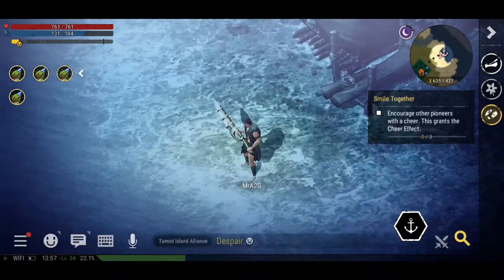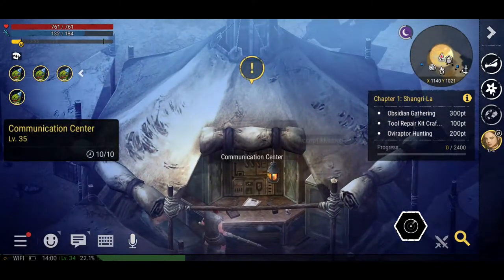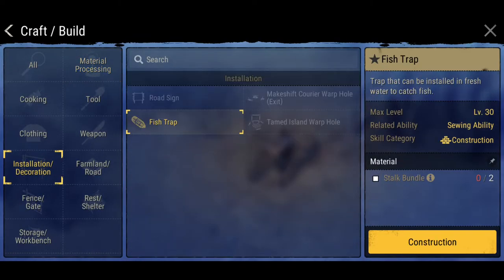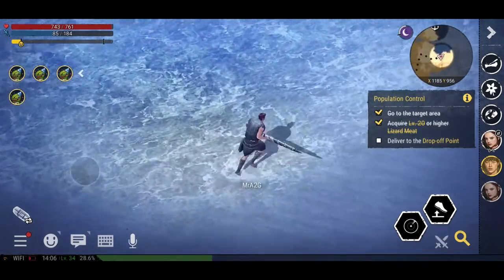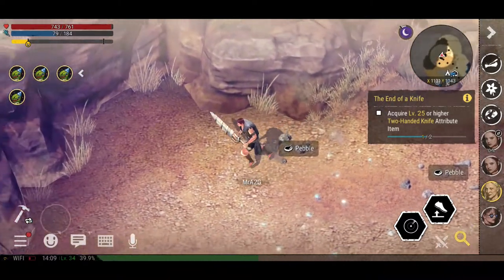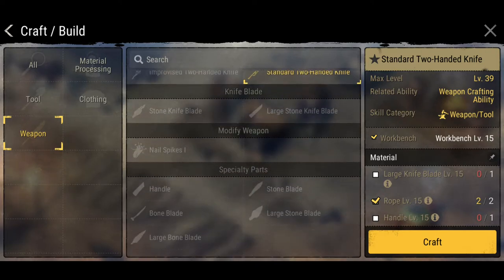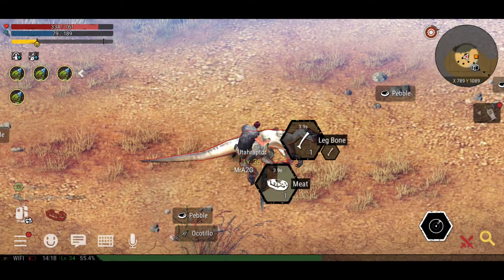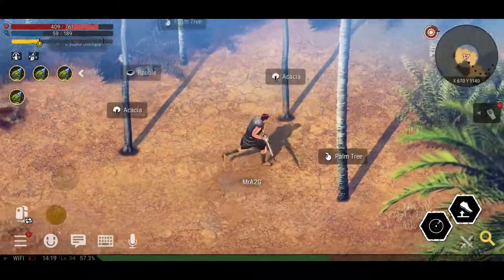Checking Out A New Island! | Durango Wild Lands Gameplay! (Ep 11)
An unexplained spacetime distortion tears you from Earth and drops you into a mysterious world of uncharted islands—Durango.
But in a primitive land teeming with dinosaurs, survival is only the beginning.
Explore! Gather! Hunt! Settle! Build! Trade! Cooperate! Compete! The pioneers of Durango live on their own terms.
Come find your destiny in a sprawling world of unlimited possibilities!

Step into the Warp and start your new life!
Here's a barebones primer to get you started!

#1. Survive
Though there is no limit to the greatness you can achieve, all of Durango's denizens have humble beginnings.
It won't be long before you discover that your first roughly hewn stone blade is not only a great tool, but a vital weapon!

#2. Settle
Forget apartment-hunting—Durango's real estate is first come, first serve!
Scour Tamed and Civilized Islands for that perfect wedge of land to claim as your own,
then turn it into your dream home using nothing but the sweat of your brow!

#3. Explore
Let the race for resources begin!
Venture to perilous Unstable Islands to collect essential items.
But be careful—rarer resources mean more dangerous dinos!

#4. Unite
Even as we summited the highest peaks, roamed the endless fields, and endured the trials of deserts and jungles alike, our greatest discovery was the solace we found in each another. Welcome to clan life!

United we feast, divided we're dinner!

Are you ready for the Warp? The train bound for Durango is departing soon!

Official Community Page
Come find the latest news, useful tips, and event info on our official website and Facebook page!

[How to Withdraw Permissions]
Android 6.0 and above: Settings  Apps  Select Permissions  Permission List Accept/revoke permissions
Below Android 6.0: Upgrade the operating system to withdraw permissions, or delete the app.
※ If the game does not offer individual consent for each permission, you can revoke permissions after installation by following the directions above.